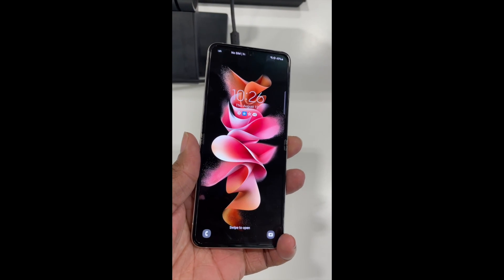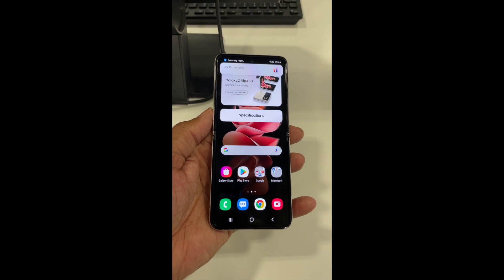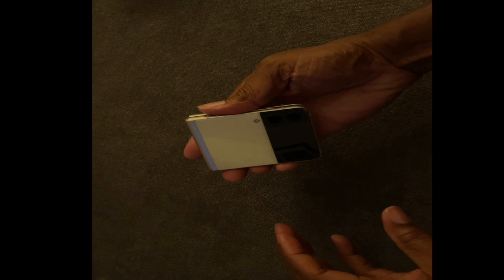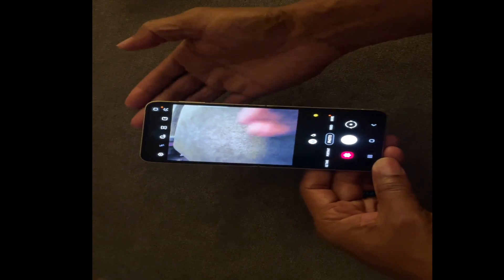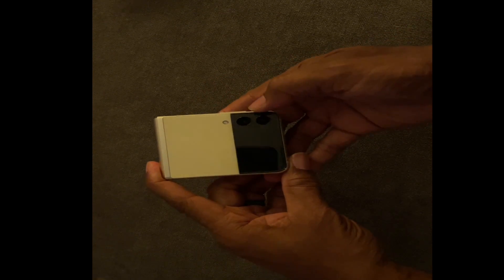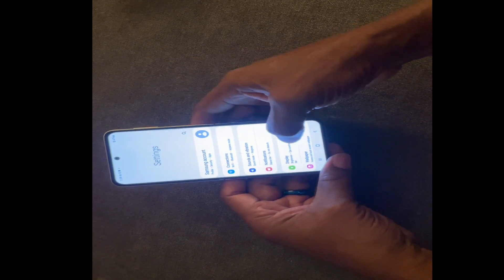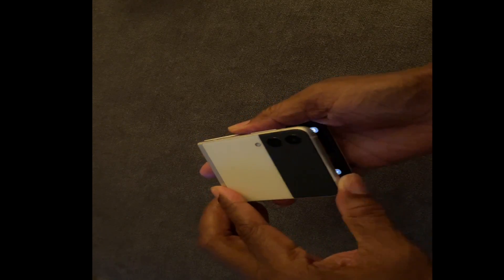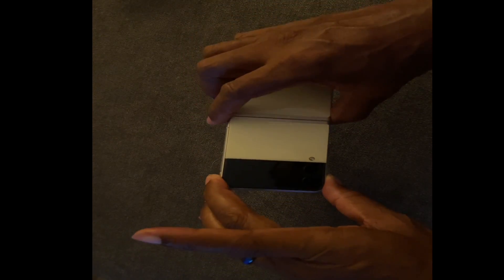Galaxy Z Flip3 5G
If it sounds like we rethought the phone, we did. Now it's a statement. Folds into your pocket. Tucks into your purse. Slips into your skinniest jeans. Then you can take it out and it flips open into a full-screened 5G smartphone and flexes to your favorite angles.